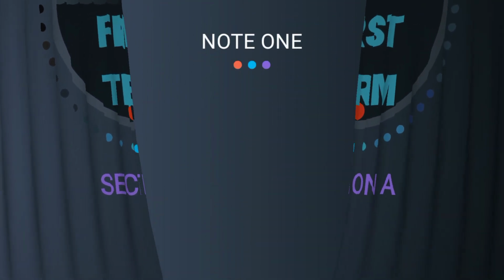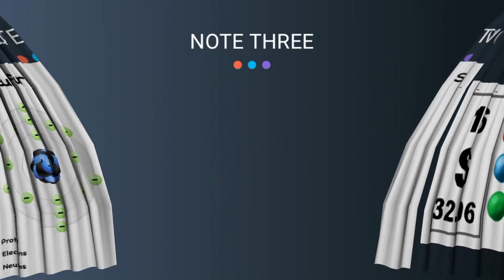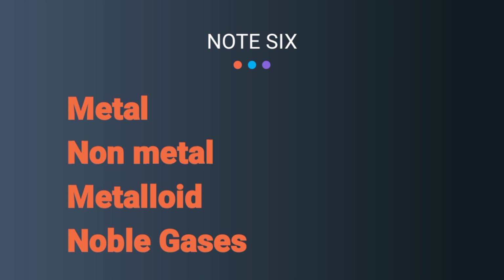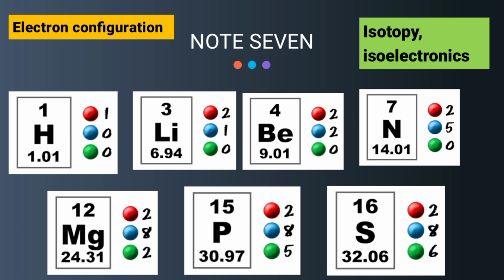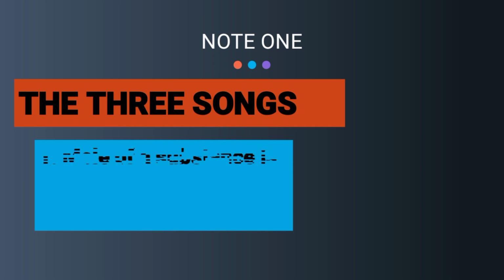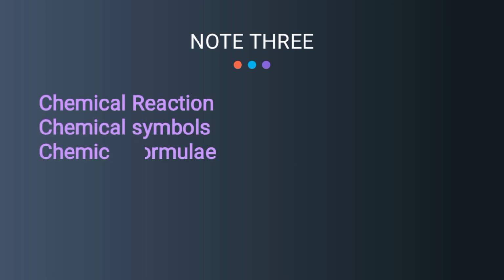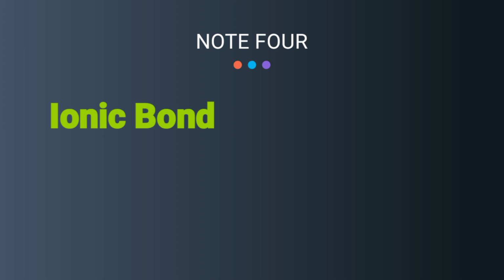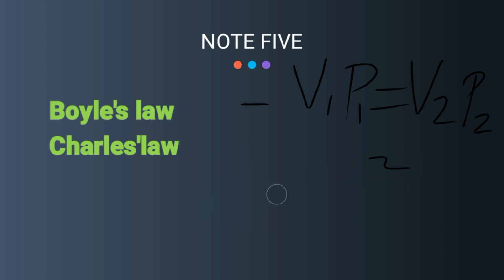BEFORE WRITING YOUR SECOND TERM CHEMISTRY EXAM 2022/2023 SFC SS1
Before writing your chemistry SS1 second term exam, watch this video.
1. learn to balance chemical equation using your note book examples
2. note that chloride ion, potassium ion and argon have only 18 electrons each. this is called isoelectronic
3. Use your calculators.

good luck.
Don't Forget to inform your friends and classmates.